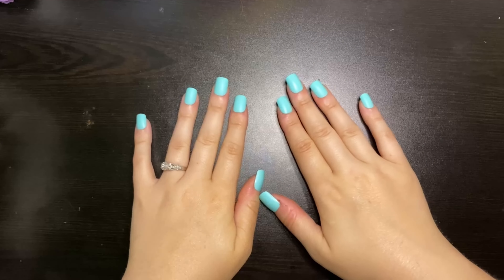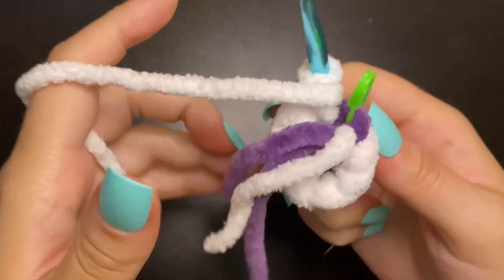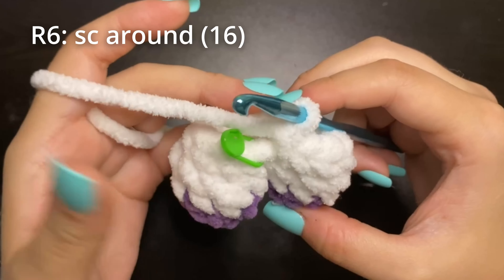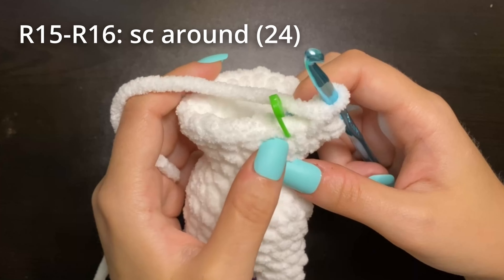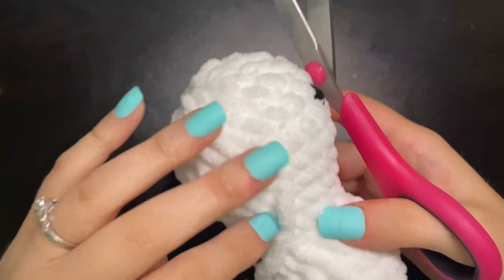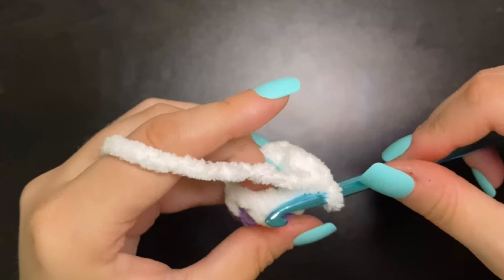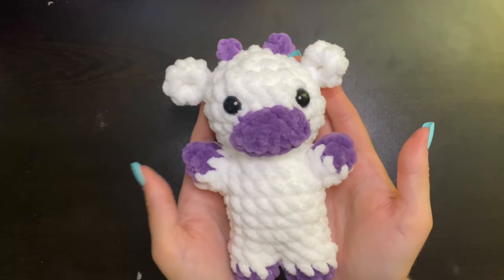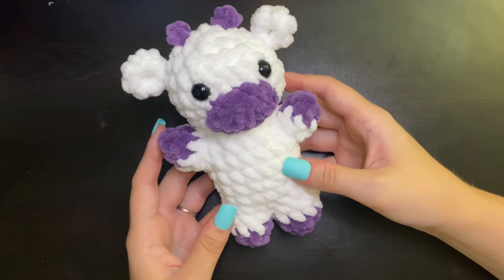How To Crochet An Amigurumi Cow | Low Sew | Beginner Friendly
Hi everyone! Learn how to crochet a super easy, low sew cow in this tutorial! This tutorial was inspired as a gift to my subscribers for finally becoming monetized, so I hope you all enjoy this awesome new pattern! I spent quite a bit of time on it, and I am so happy with how it came out :)

Feel free to skip around the chapters, save the video, and replay the parts you need as you make your own little cow!

If you'd like a written pattern, I have one on my instagram page!

00:00 Materials
01:24 Beginning with the Feet
9:04 Joining the Feet
11:24 Closing Gap
12:56 Making the Body
18:29 Making the Head
25:37 Face Shaping
30:49 Making the Arms
34:13 Attaching the Arms
35:52 The Horns
39:34 Making the Ears
41:19 Attaching the Ears
43:04 Making the Mouth
45:26 Attaching the Mouth

If you would like to use the 12mm safety eyes I used, you can find them here!

Craft Market Essentials:
Canopy Tent
Craft Market Wagon
Beehive Display Stand for Big Bees
Ferris Wheel Display Stand

Favorite Supplies:
Organza Gift Bags for Packing Orders
18 mm Safety Eyes for my Big Bees, Cows, Mini Octos, and others
10 mm Safety Eyes for Chubby Dinos and Mushroom Bois
8mm Safety Eyes for my Triceratops and Mini Bees

Technology I Use:
HP Printer for labels, signs, etc.